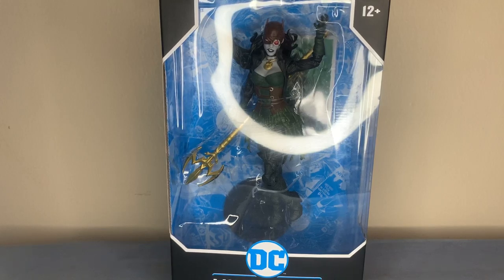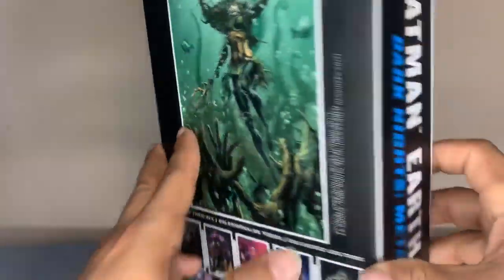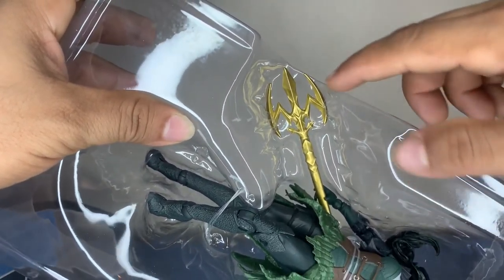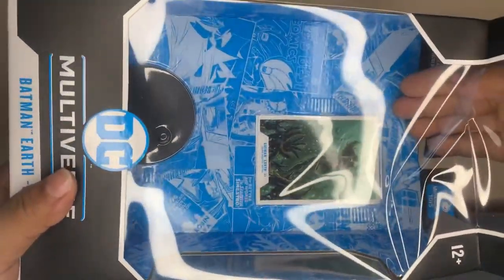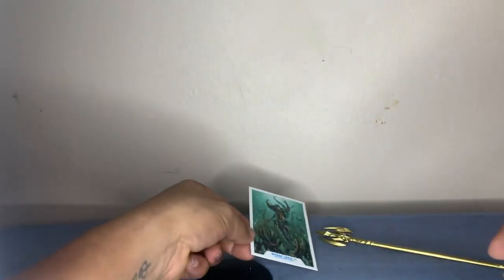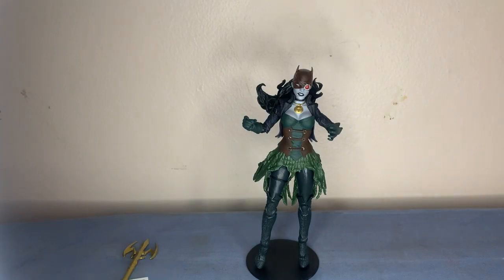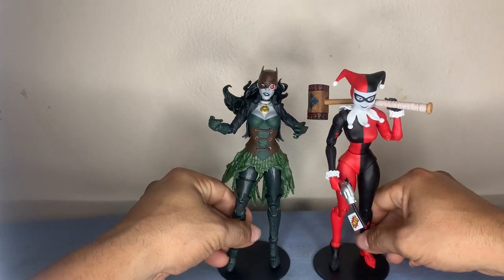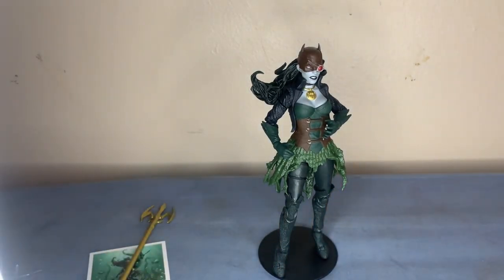NEW McFarlane Toys DC Multiverse Batman Earth 11 Dark Nights Metal The Drowned Action Figure REVIEW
The McFarlane Toys DC Multiverse Batman Earth 11 Dark Nights Metal Action Figure.Yessssss I finally found it you guys.I waited for a long time.So I decided to make a video for you guy.I hope you guy’s enjoy it...